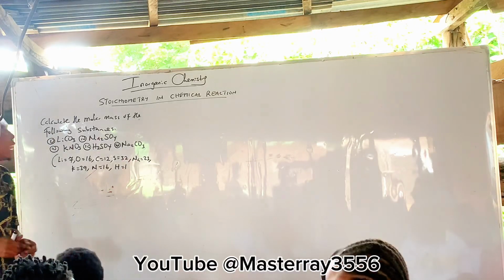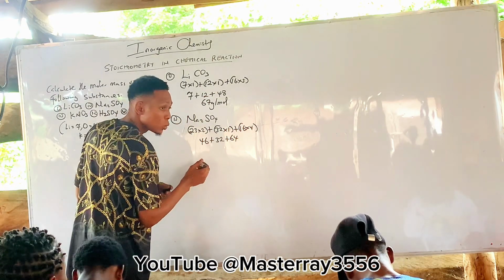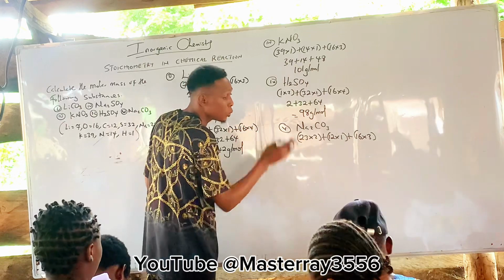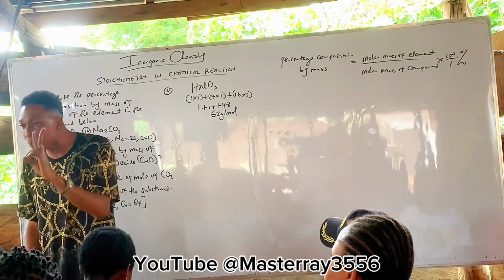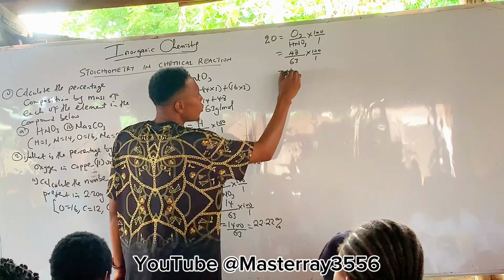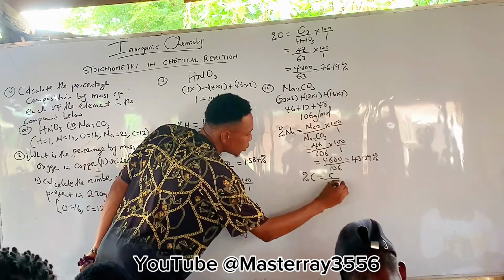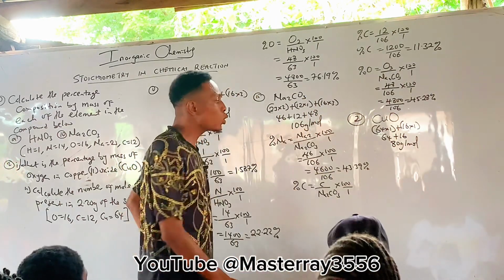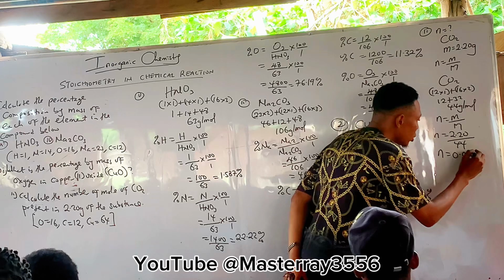How to calculate relative molecular mass and percentages composition by mass of a compound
Inorganic chemistry: Calculations on percentage composition by mass and molar masses